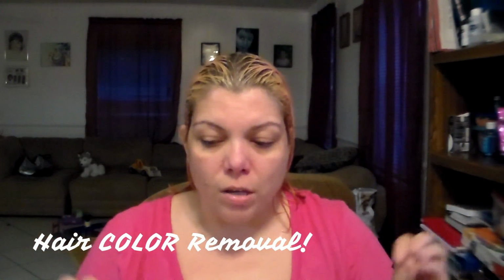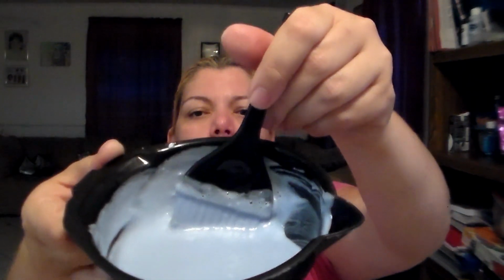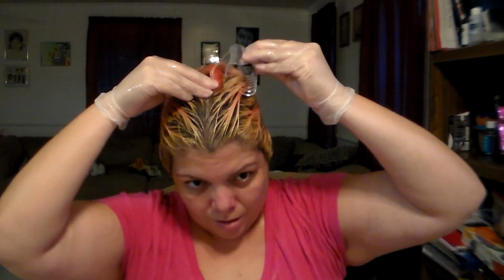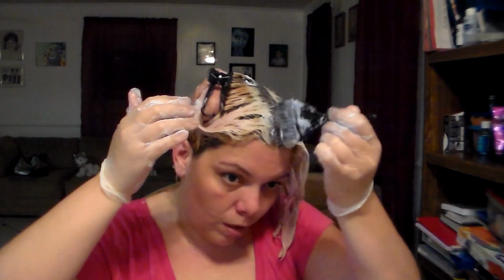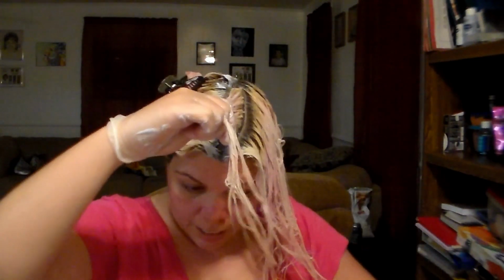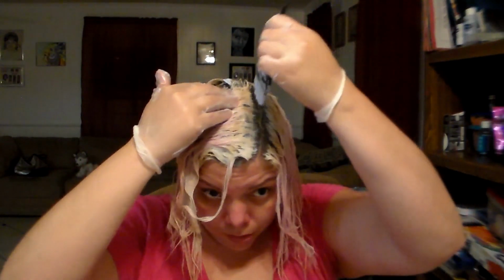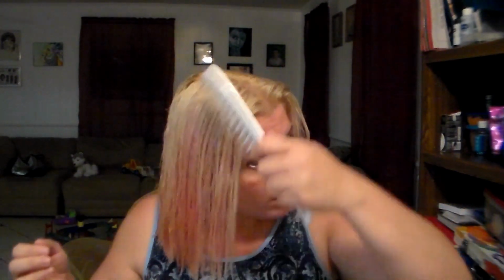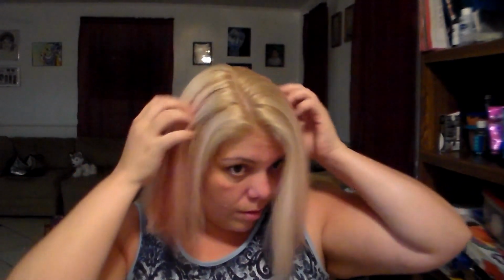BLEACH BATH #2: ANOTHER ATTEMPT AT REMOVING THE PINK!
Today I try once again to remove the pink from my hair. I have reached desparate measures at this point, and attempt another bleach bath.  Does it work?  find out!